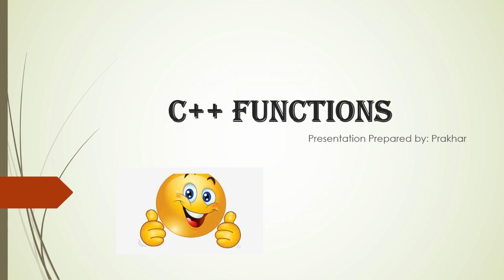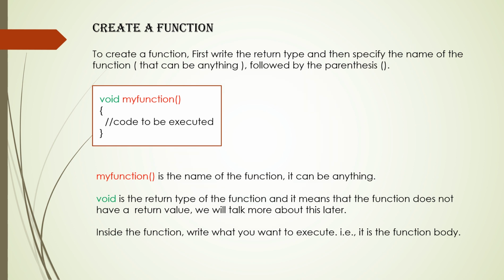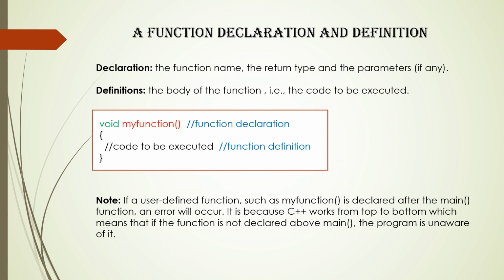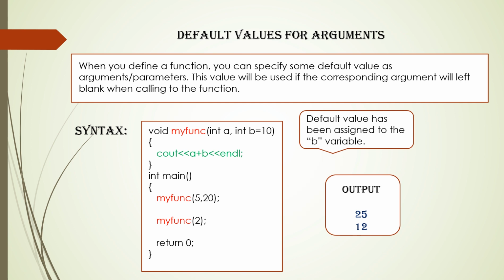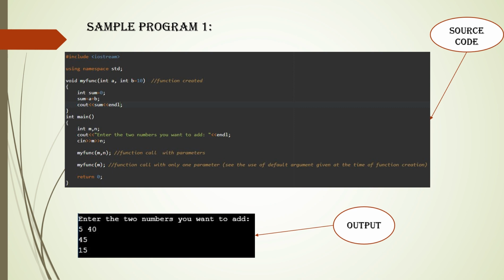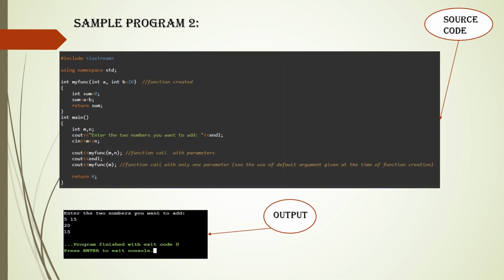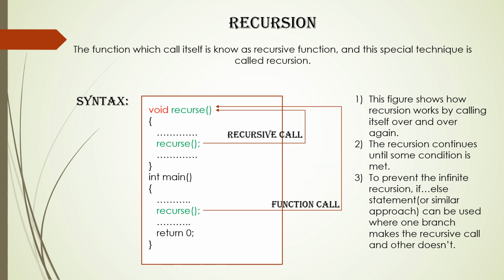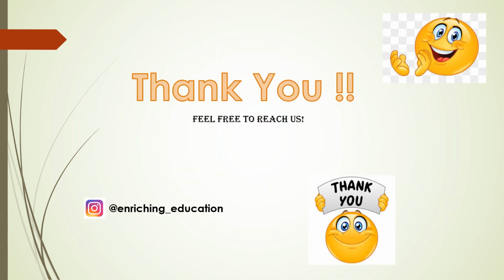C++ Functions - lecture: 4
This is the lecture 4 of C++ programming Language and it covers all the things related to C++ Functions.
It is very important topic in C++.
Follow us to get more updates.